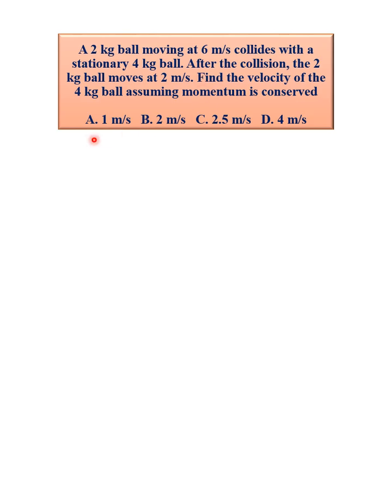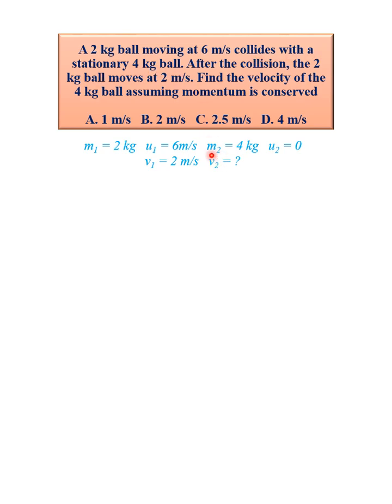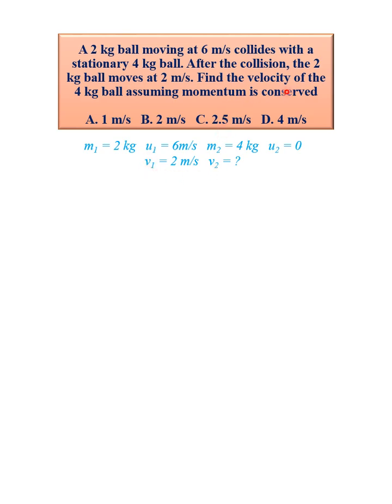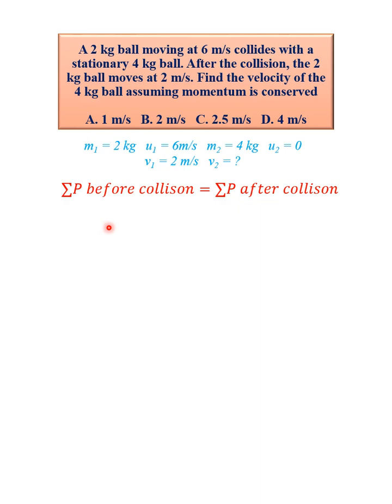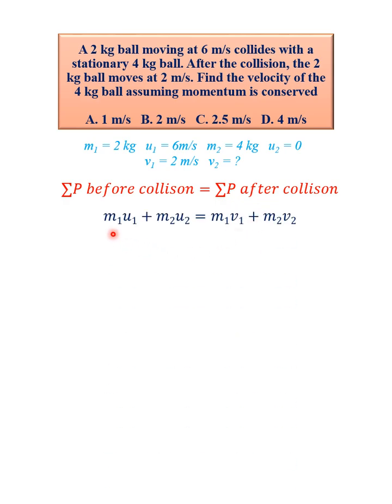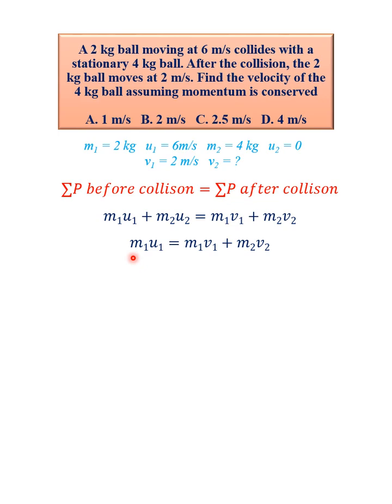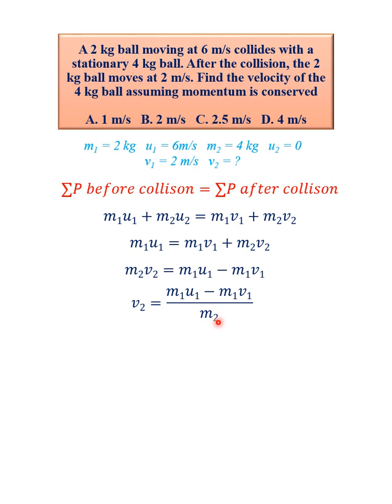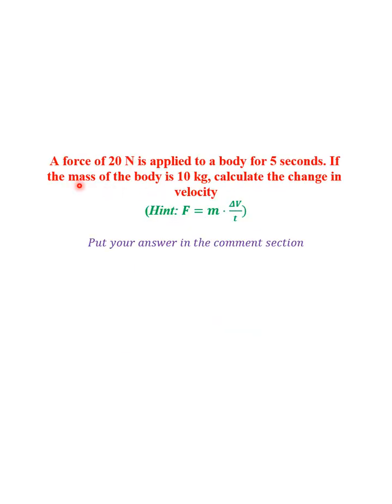Momentum under Equilibrium